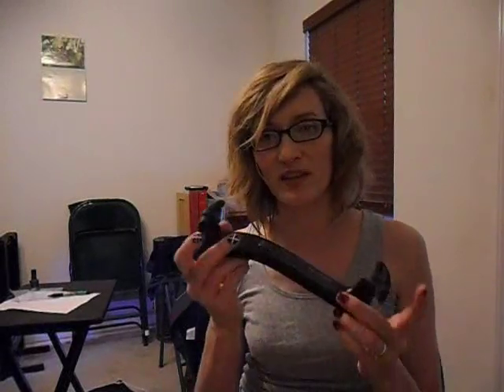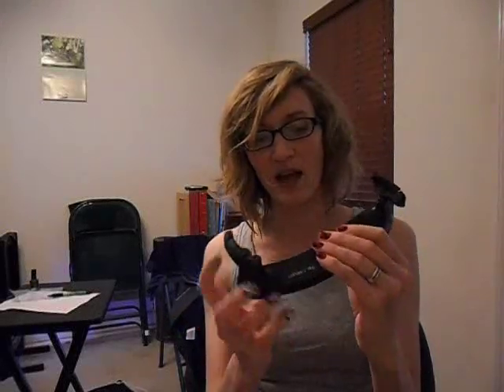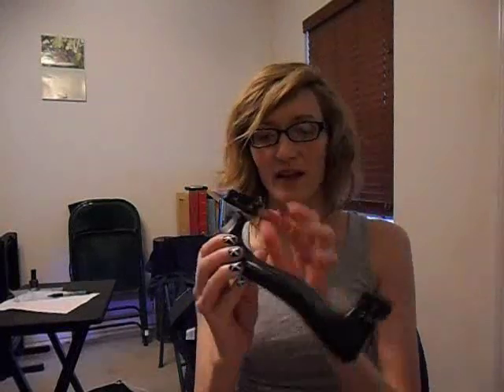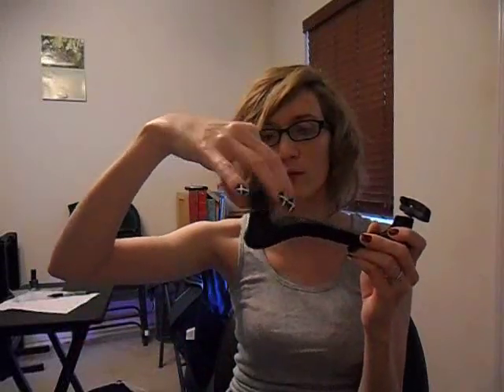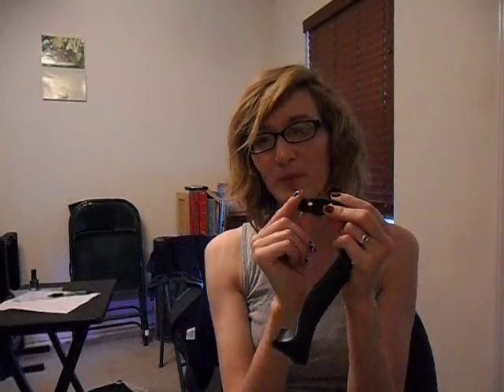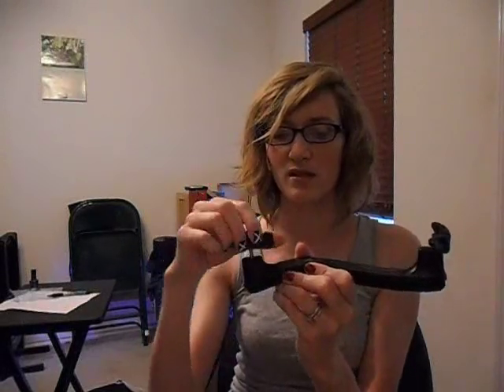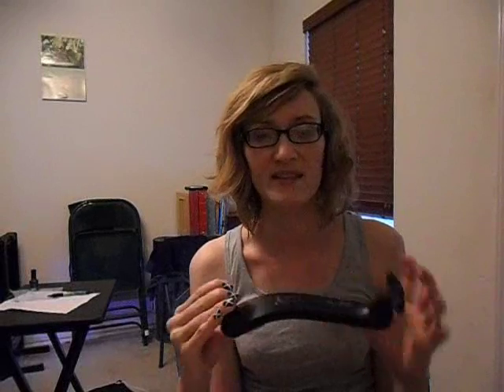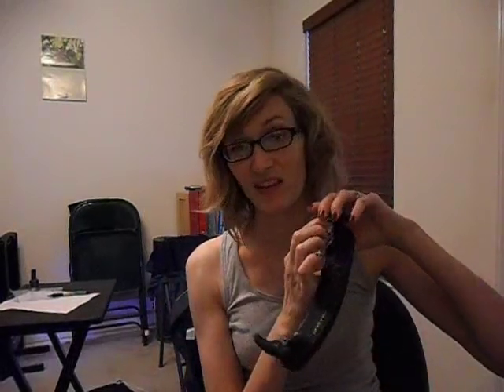Everest Shoulder Rest Review *NOT a Tutorial*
A long-intended review of the Everest violin shoulder rest.  I'm just a public school strings teacher who bought a few to try out for my students, and since I hadn't seen any other reviews about this product on YouTube, I decided to do one myself.  This is NOT a tutorial.